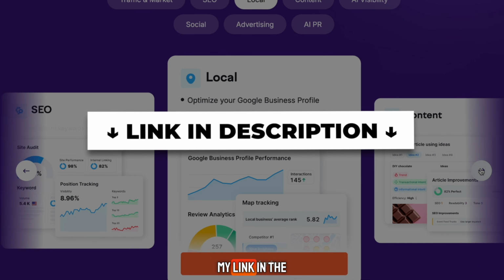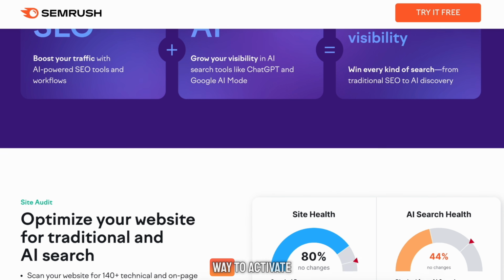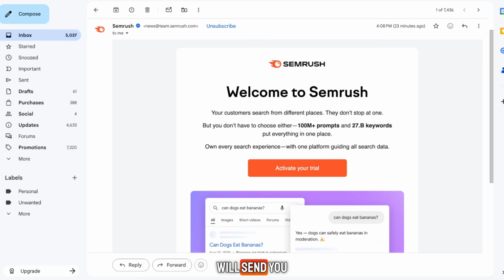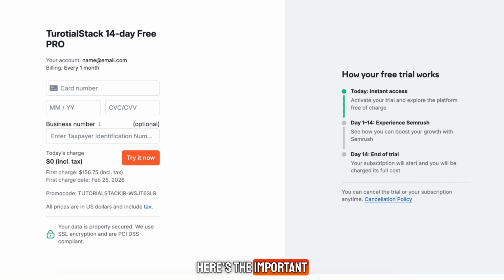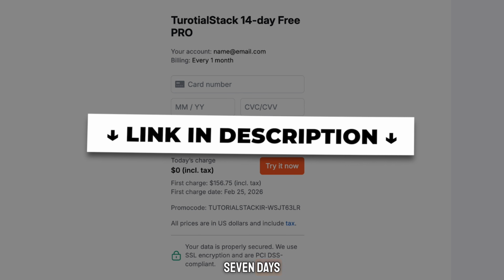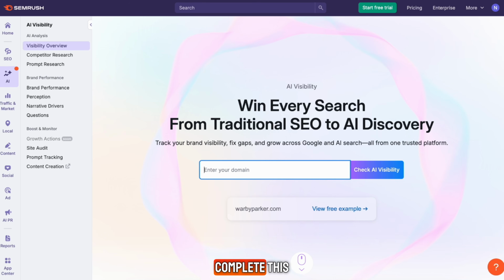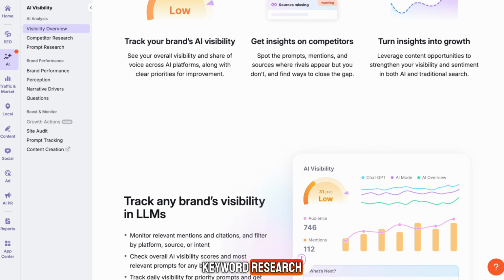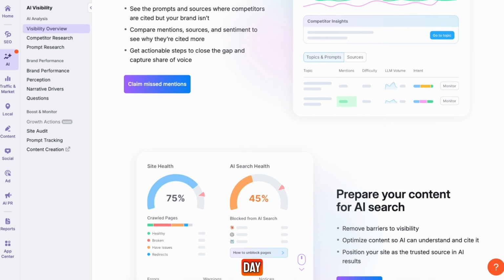Semrush Free Trial ✅ How to Get 14 Days FREE (Updated Method)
Semrush free trial 2026: Get 14 days of full premium access using this simple step-by-step method.
🔥 Exclusive extended trial automatically activated! This special Semrush 14 day free trial link doubles the standard offer — don't miss it while it's still available!

Learn how to get Semrush for free with a verified 14 day trial and unlock powerful SEO tools including keyword research, site audits, and competitor analysis.

Timestamp Section:
0:00 Semrush Free Trial Overview
0:25 How to Sign Up Step by Step
1:11 Choosing the Right Semrush Plan
2:06 Activating Full Premium Access
2:26 Why Use This Semrush Trial Link

Semrush Free Trial 2026: Get 14 Days Free Access

Want to try Semrush for free without any guesswork? This video walks you through exactly how to get the Semrush free trial in 2026 and unlock 14 full days instead of the standard 7 — all through one verified link. Whether you're new to SEO or looking to level up your strategy, a free Semrush account is one of the best ways to explore professional-grade tools at zero cost.

Here's what you'll learn:
- Navigating the signup process: From email verification to the quick setup questions, I'll show you how to get through it in under two minutes. Wondering if you need a credit card? Yes, but you won't be charged if you cancel before the 14 days are up.
- Choosing between the Pro and Guru plans: Not sure which plan is right for your Semrush trial? I break down what each offers so you can make the most of your free access.
- What tools you get access to: Site audits, rank tracking, backlink audits, keyword research, AI search visibility features, and advanced competitor research — all unlocked from day one.
- How to cancel before being charged: I'll show you exactly where to manage your subscription so your free Semrush trial stays truly free.